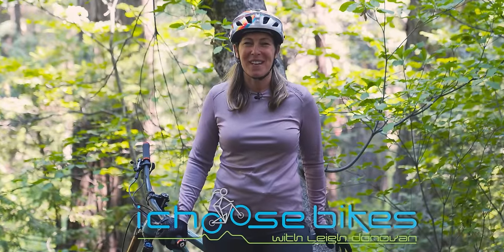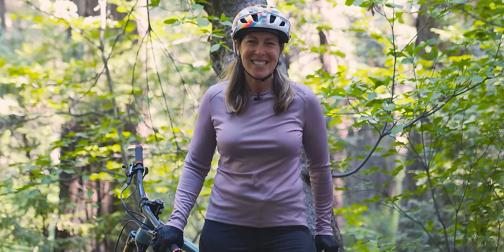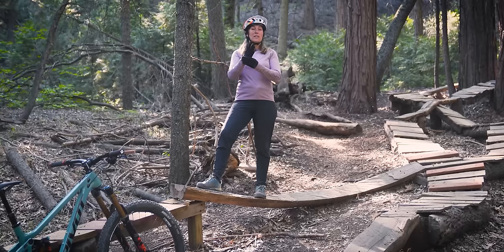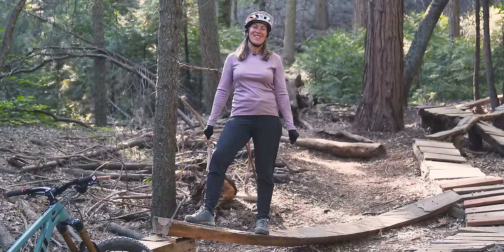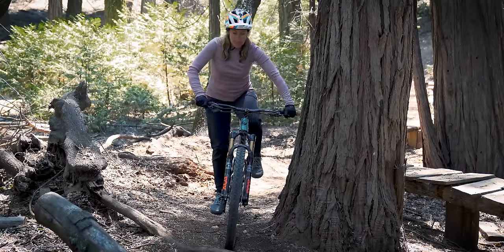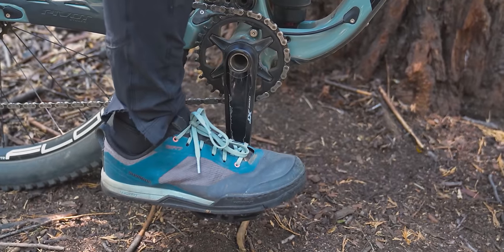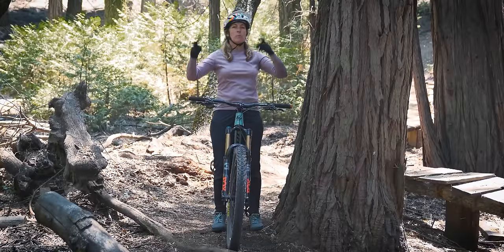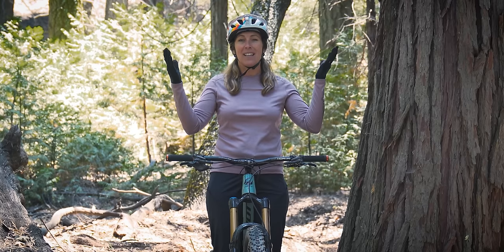Lesson with Leigh: Bike & Body Separation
Foundational MTB Skills - Bike & Body Separation - Bike and Body Separation is how you separate from your bike; giving yourself and the bike a chance to created traction and balance in unison. Using the Neutral, Ready, Neutral Back, and side to side separation which we are calling that Outside Pedal Down technique, Leigh breaks down these movements to help you further your riding; safely. These skills will help with almost everything you come into contact with, such as, Cornering, Drops, Jumps, Bunny Hop, Off-Camber, Uphills, and many other maneuvers. Bike skills should be practiced before or during every ride to help you master your ride and ultimately make mountain biking more fun; keeping you out on the trail longer!

- Neutral riding position - Arms and legs are straight (but active)
- Ready riding position- Arms and legs bend the same amount, (so if your arms are bent 20% your legs should be bent 20%) and you should be centered over the bike here not over the back of the seat.
- Neutral back position (also looks like Manual lift) - When moving into this position imagine you are pushing your whole body back with your legs and feet (not your hands or upper body) and the movement does not need to be far back, maybe just past the back of your seat. You still need to control this movement front the feet (like pushing a seated squat machine).
- Side to Side Movement (Outside Pedal Down) - Moving side to side is easiest when you can stand on one side of the bike and lean it to the opposite side. Mastering the middle to keep traction front and rear is key here and helpful when climbing up steep short climbs out of the saddle, riding off-cambers, and when cornering. See cornering videos for more on this.